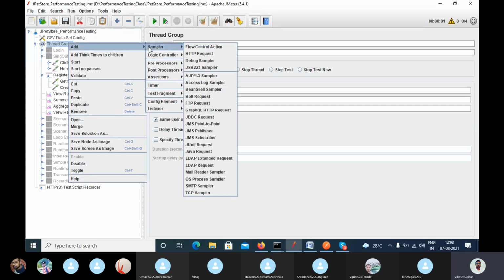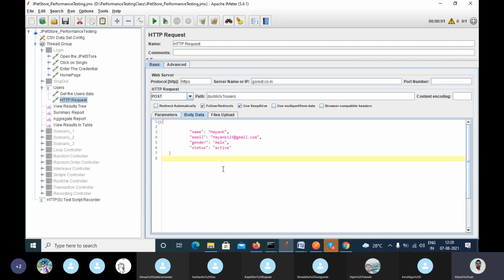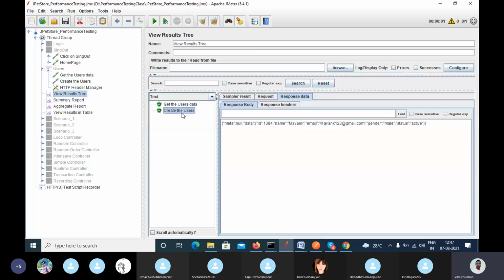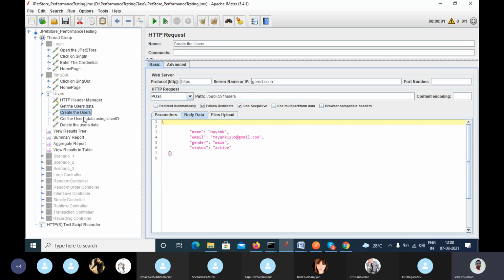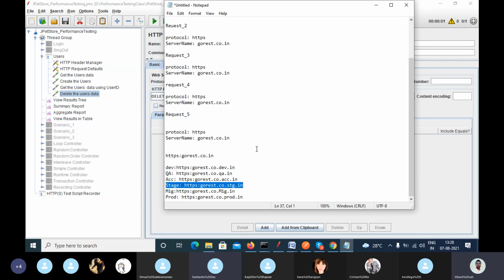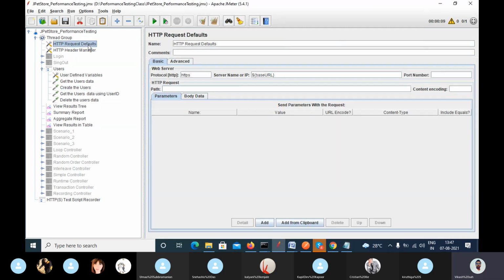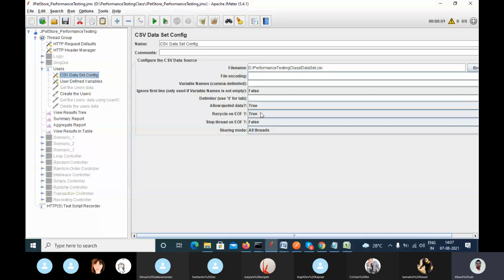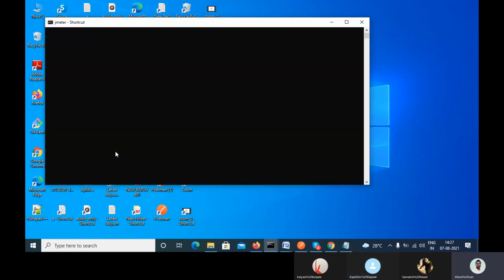Session 13_Jmeter_Part_2_Performance Testing